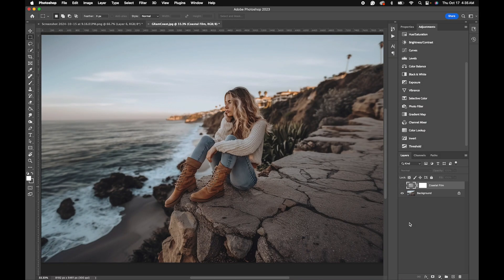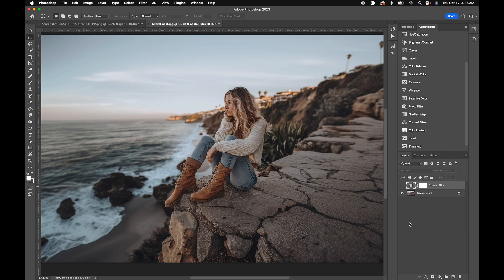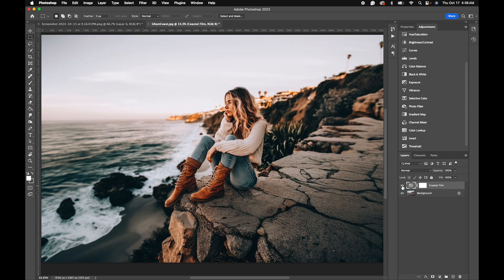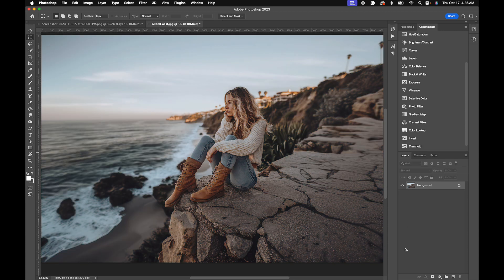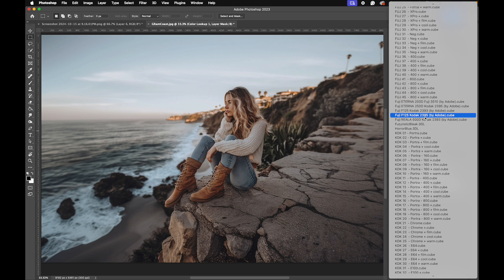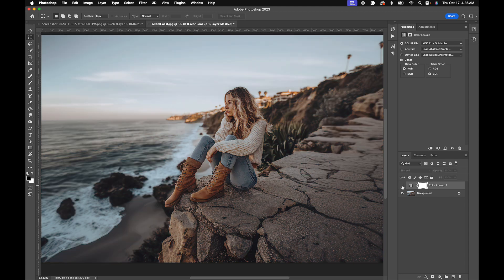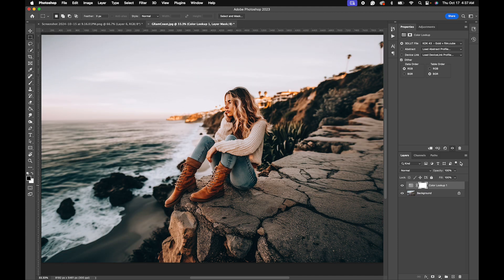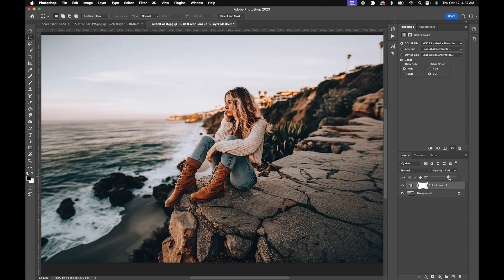FREE Lookup Table "Coastal Film" LUT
Download the Free LUT “Coastal Film” Lookup Table. This LUT mimics the characteristics of Gold 200 film, offering warm natural tones. It delivers medium contrast for balanced images, making it perfect for color grading and film emulation. Enhance your photos and videos with this preset. Beautiful LUTs for Color Grading in Photoshop, Premiere Pro, Final Cut Pro, Luminar, After Effects, DaVinci Resolve, and More!